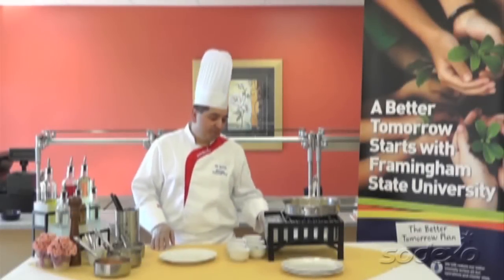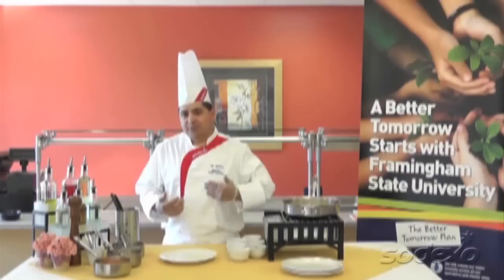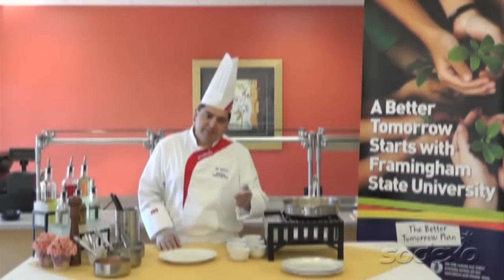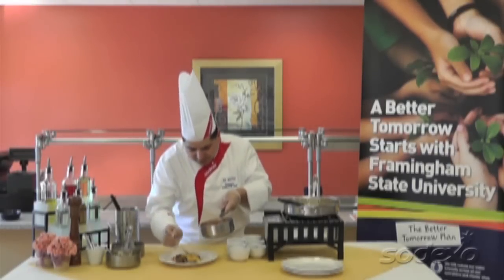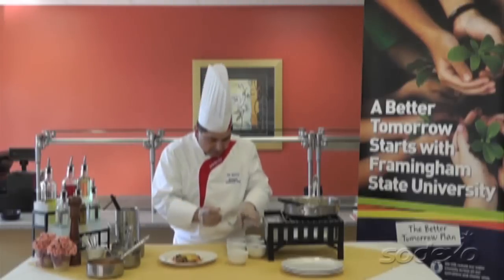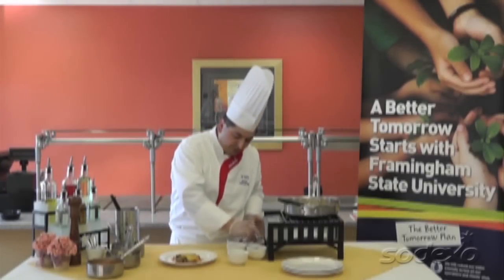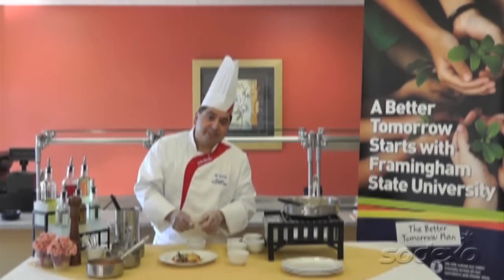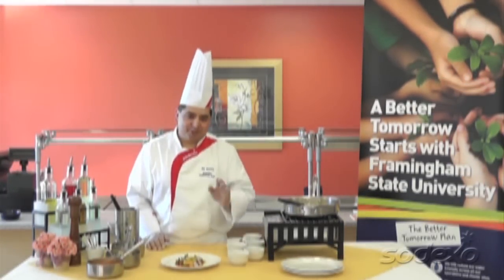Campus 1 - Chef Alfonso Soto -- Flounder with Tomato Miso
Is this recipe a winner?  Sodexo chefs have created these mouth-watering recipes that make a difference for our environment, health and community. Help decide which chefs get to compete live at the James Beard House in New York City. Vote for your favorite Better Tomorrow Recipe today